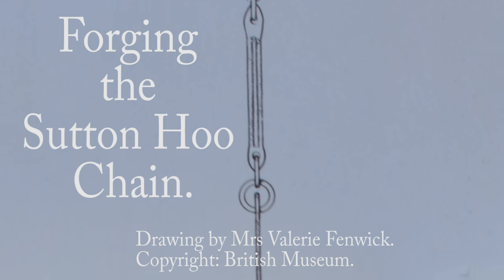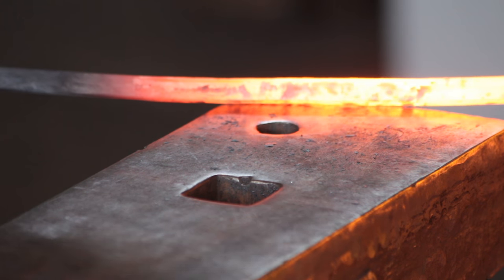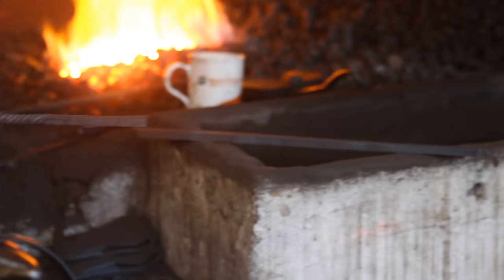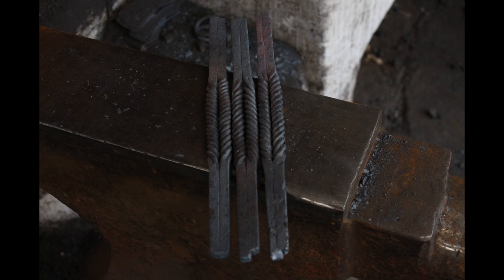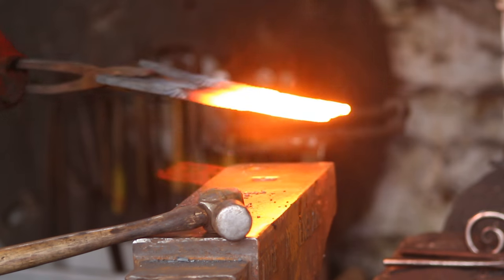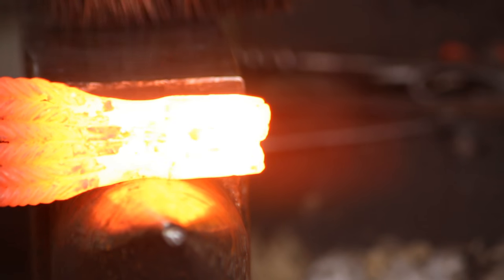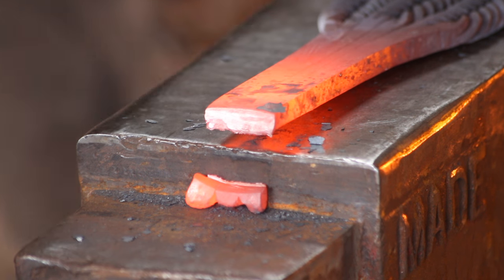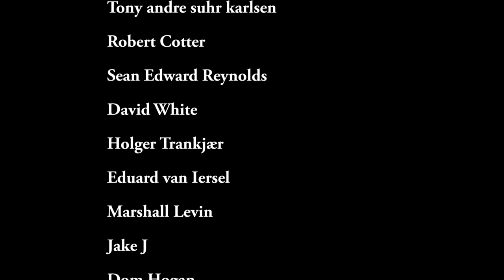Forging the Sutton Hoo Chain. Part 7, starting the composite element.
In this video, I battle against camera death and microphone problems to start the creation of the 6-bar composite element.

This is created from six wrought iron bars with a rope-twist at their centre and then faggot-welded together.